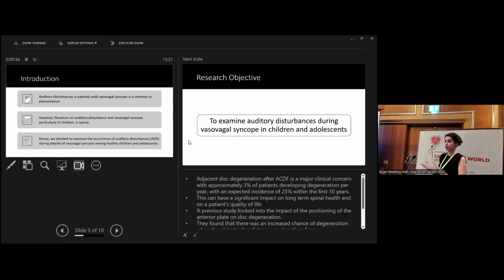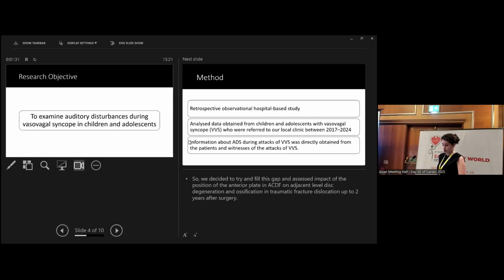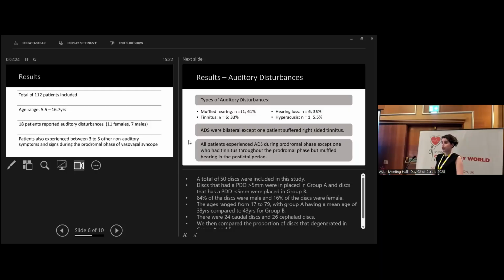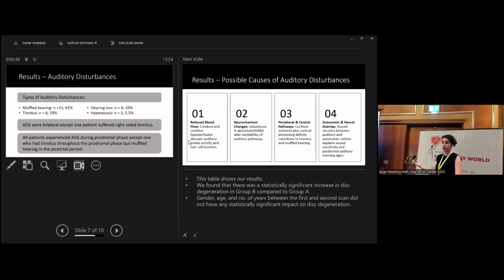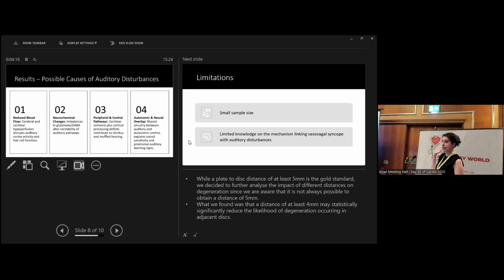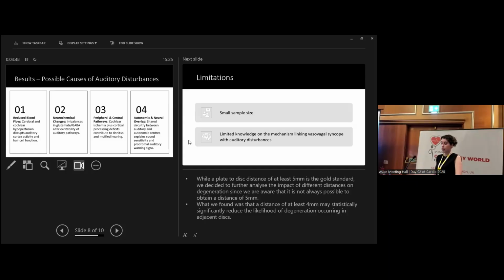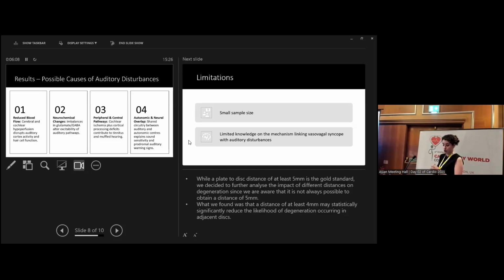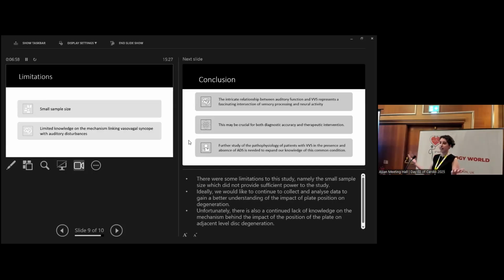Auditory disturbances and childhood vasovagal syncope | Cardio 2025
Lecture by  Mariana Otero, Queen Mary University of London, United Kingdom, on “Auditory disturbances and childhood vasovagal syncope”